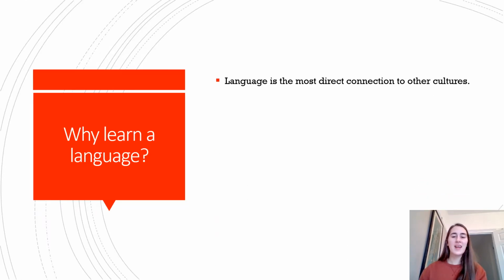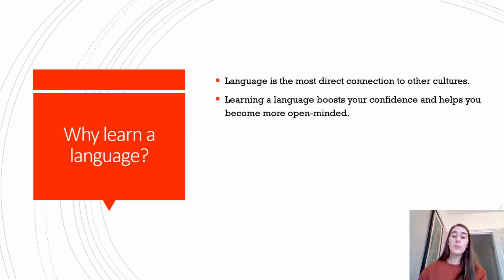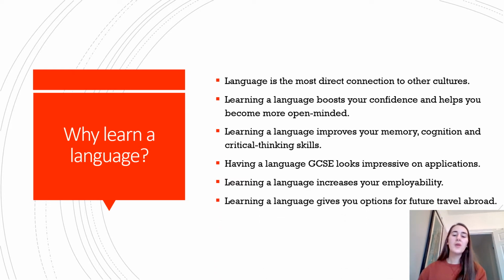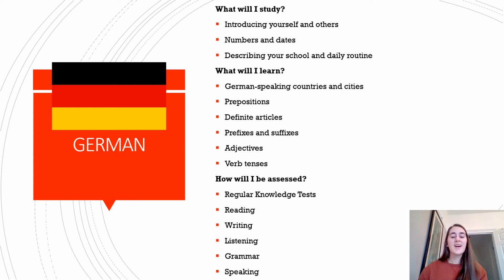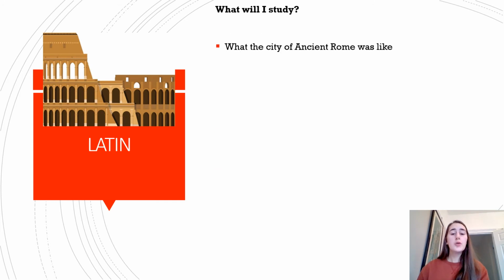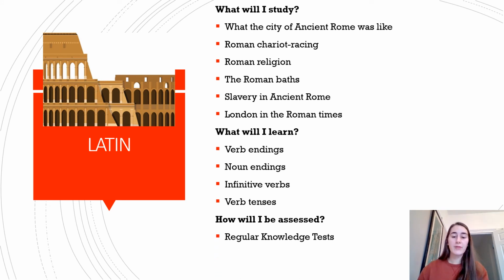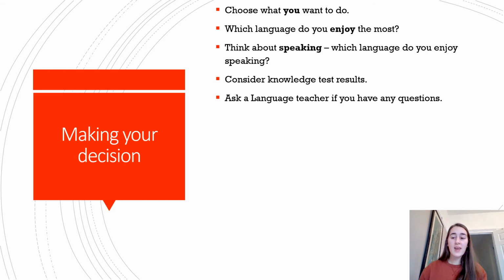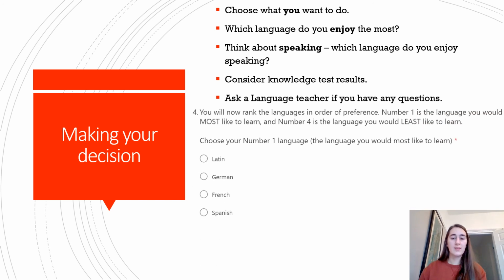Y7 Language Choices Information 1